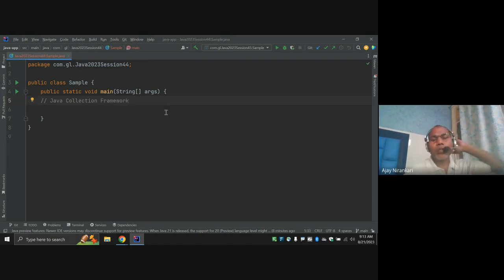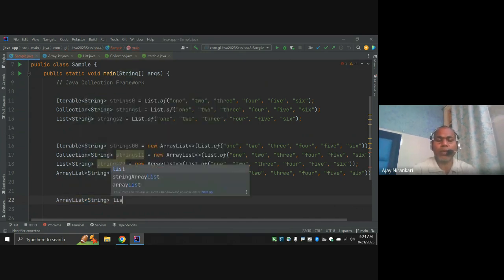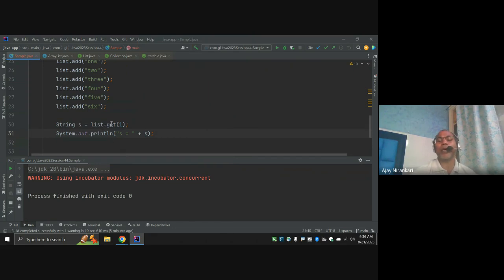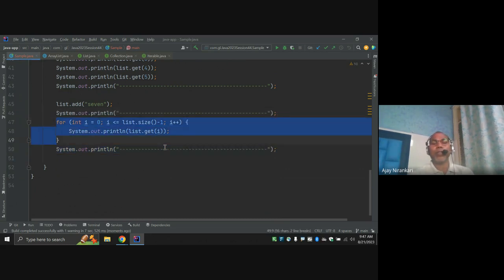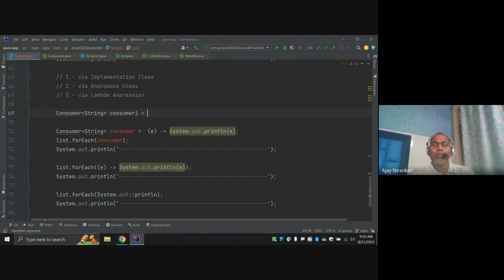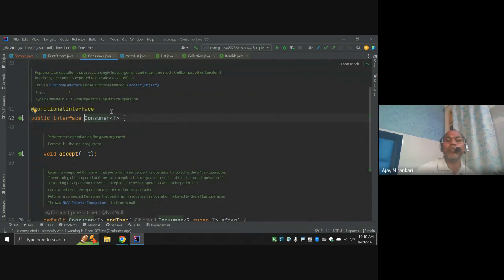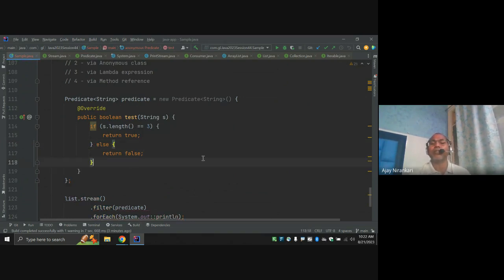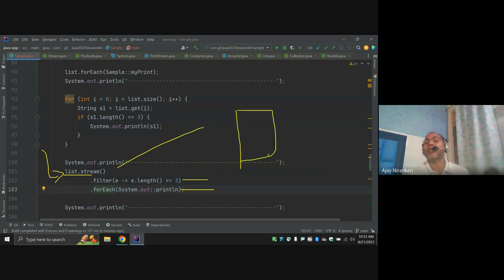2023 Java Training Session 44 Java Collection Framework & Stream API - List stream, filter, forEach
2023 Java Training Session 44

Java Collection Framework  & Stream API
Different way to create collection object
Store elements in collection
Get elements from collection
                via get(Index)
                via for loop
                via for enhanced loop
                via forEach(@FunctionalInterface)
Get @FunctionalInterface Imp via 4 ways:
                1 - via Implementation Class
                2 - via Anonymous class
                3 - via Lambda expression
                4 - via Method reference

Knowledge Sharing
Knowledge
Sharing
KnowledgeSharing
KnowledgeSharingG